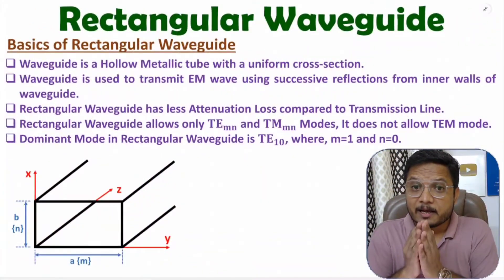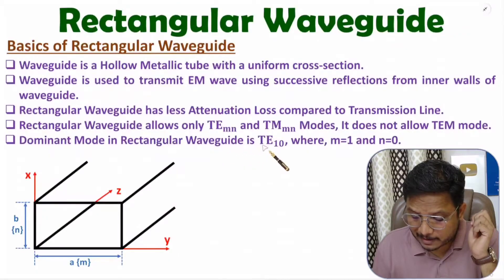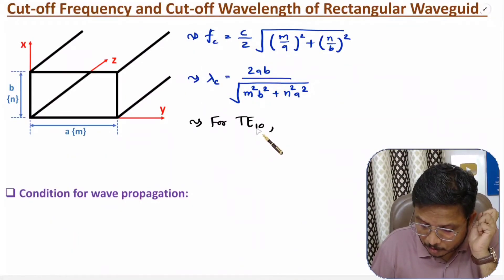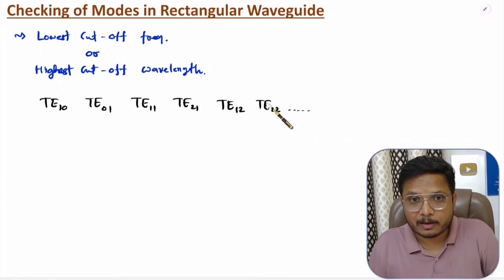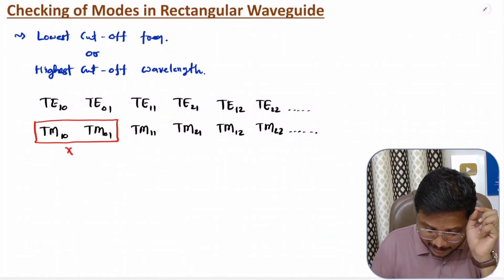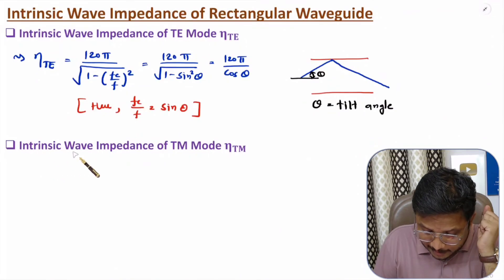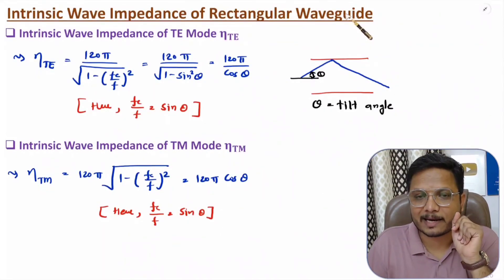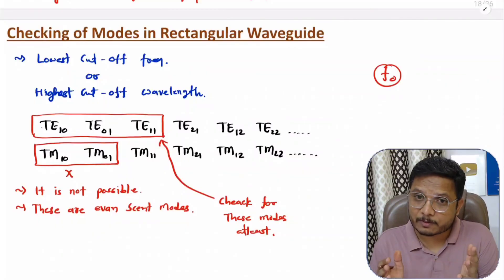Rectangular Waveguide (Basics, Modes, Cut-Off Frequency, Wave Impedance, Phase & Group Velocity)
Rectangular Waveguide with the following Timestamps:

0:00 - Rectangular Waveguide - Microwave Engineering
1:08 - Basics of Rectangular Waveguide
3:42 - Cut-Off Frequency and Cu-Off Wavelength of Rectangular Waveguide
7:49 - Checking of Modes in Rectangular Waveguide
12:22 - Intrinsic Wave Impedance of Rectangular Waveguide
15:20 - Phase Velocity and Group Velocity of Rectangular Waveguide
17:07 - Guided Wavelength of Rectangular Waveguide

Fundamentals of Waveguide with following Outlines:

1. Microwave Engineering
2. Waveguide
3. Rectangular Waveguide
4. Basics of Rectangular Waveguide
5. Cut-Off Frequency and Cu-Off Wavelength of Rectangular Waveguide
6. Checking of Modes in Rectangular Waveguide
7. Intrinsic Wave Impedance of Rectangular Waveguide
8. Phase Velocity and Group Velocity of Rectangular Waveguide
9. Guided Wavelength of Rectangular Waveguide